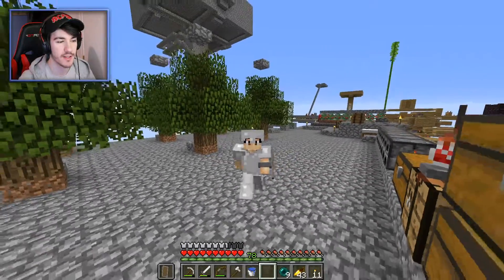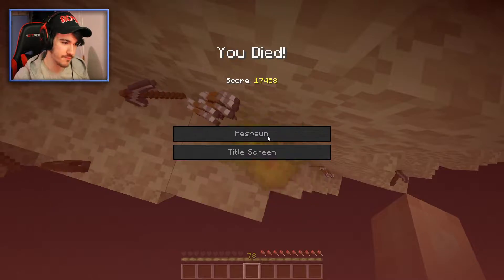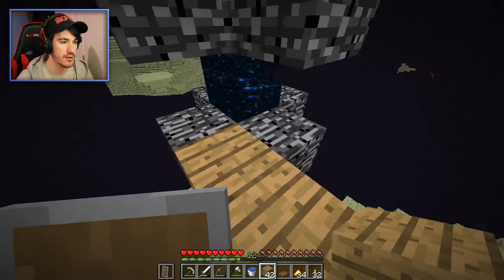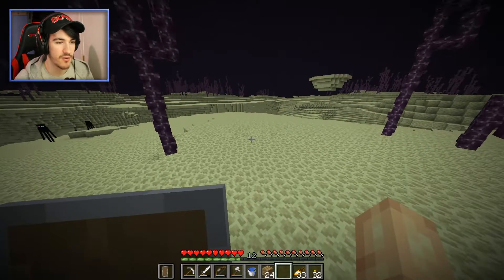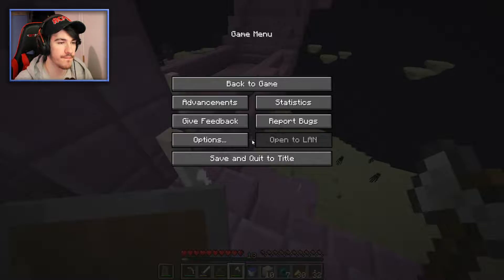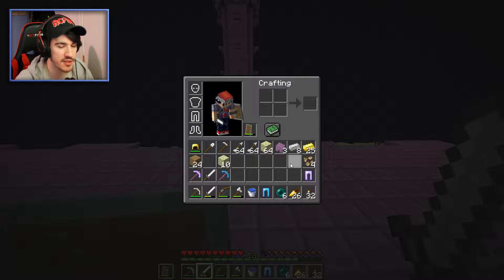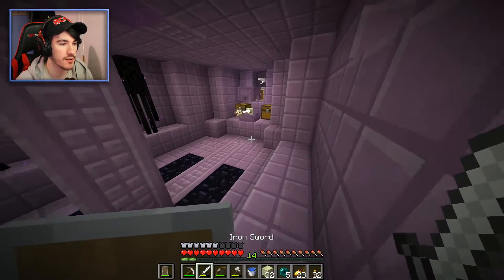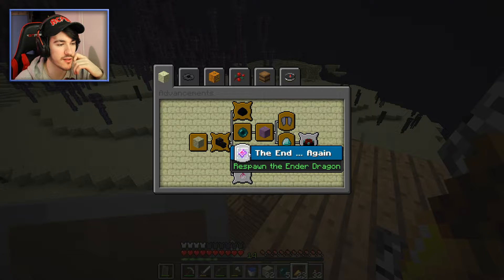Minecraft: Hardcore Technical Skyblock | Questing For Wings